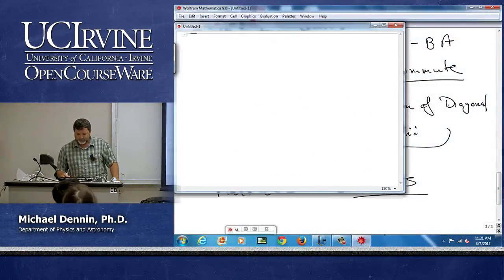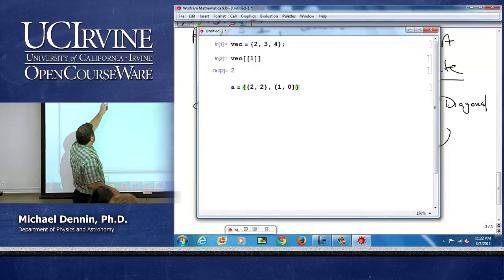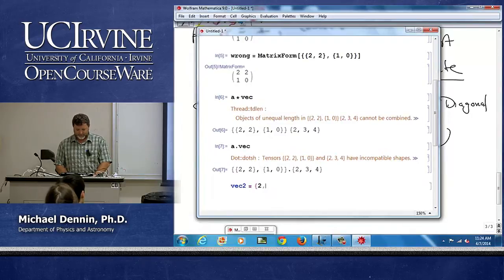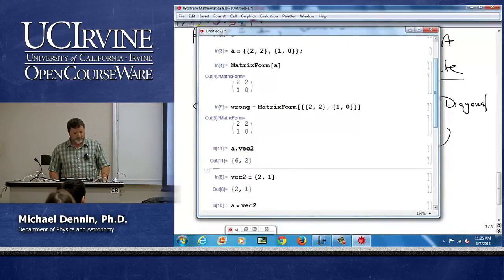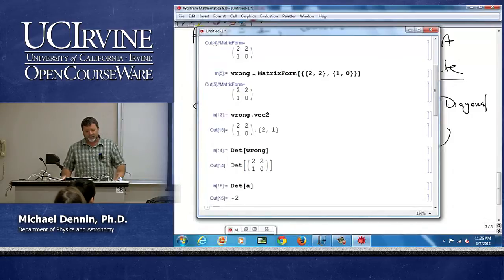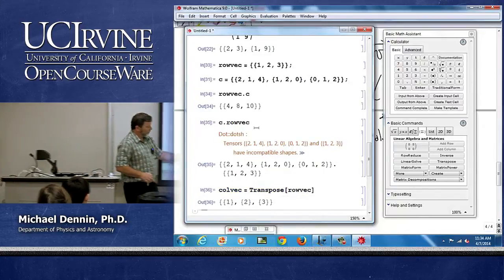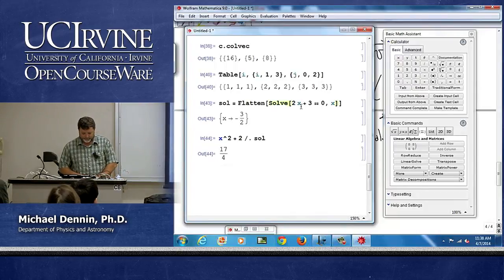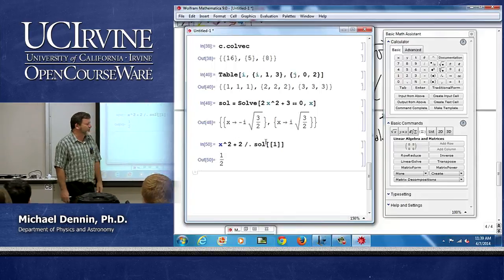Physics 50. Math Methods. Lecture 3.2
Lec 3.2. Math Methods -- MAthematica --
View the complete course: